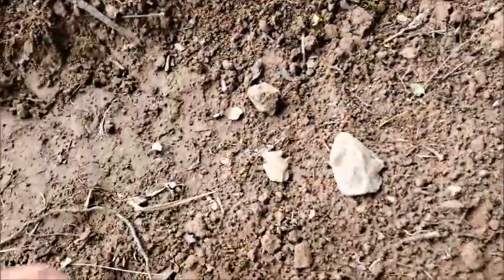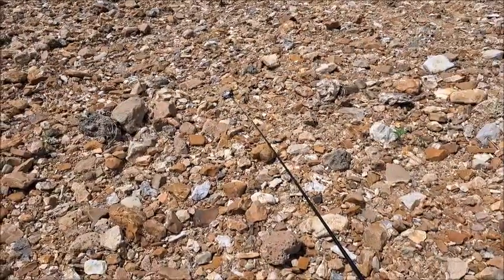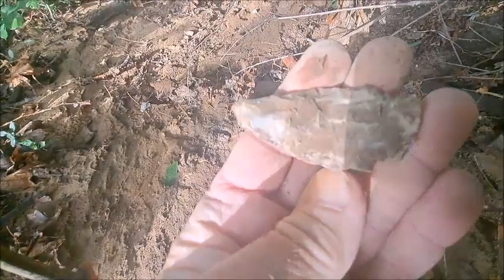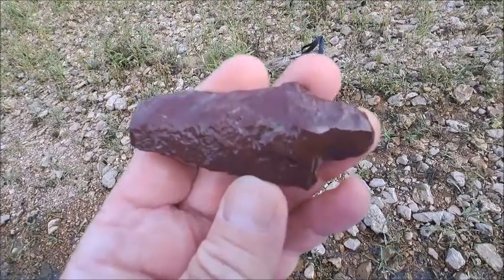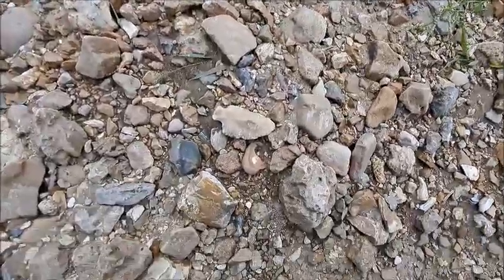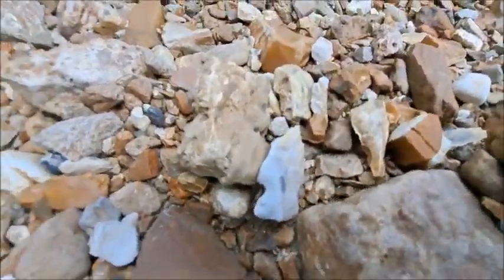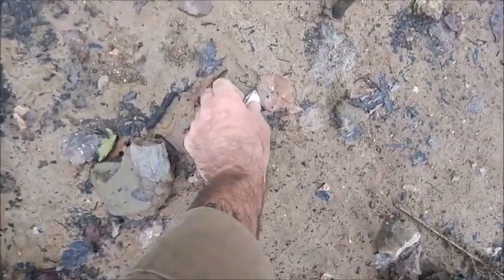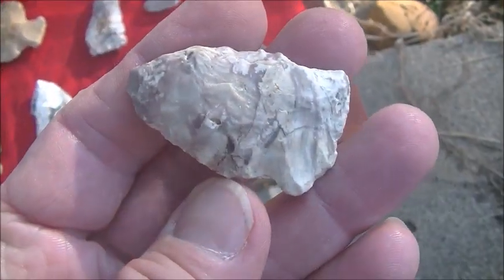2023 Summer Smokers - Arrowhead Hunting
been 6 months since last video. it has been a tough year for hunting

As always Thanks for Your views and comments.
© Native American Flute music by Darrel Allen ©
©All Film Footage & pictures by Brooksy of Nomadic Adventures©